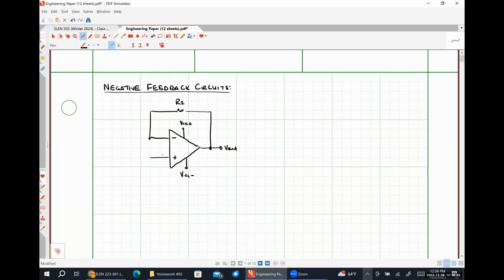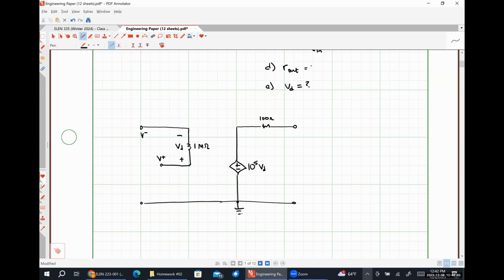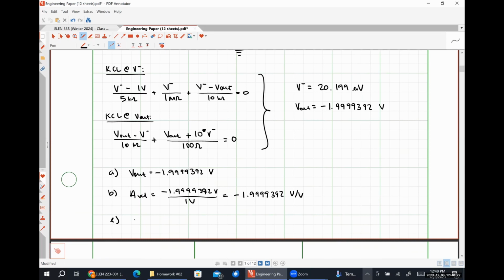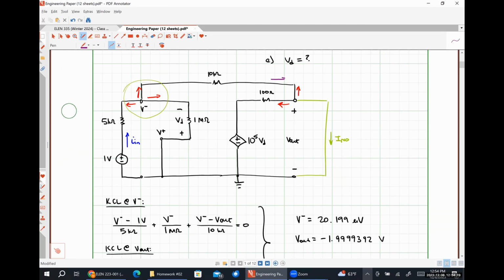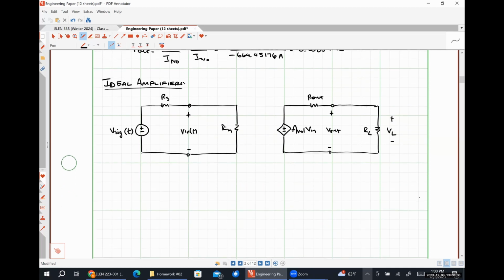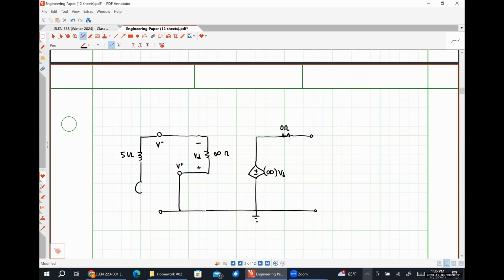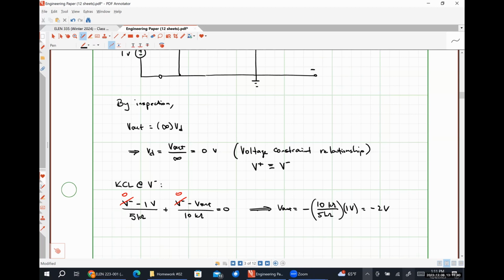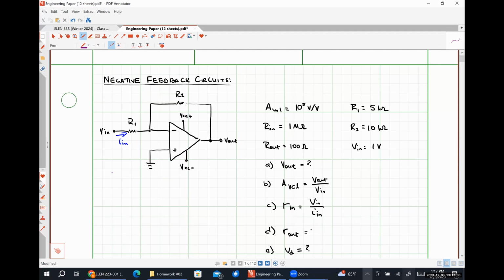ELEN 223 (Winter 2024) - Class Meeting #05 - 12/08/2023